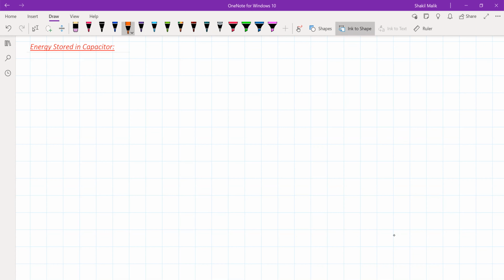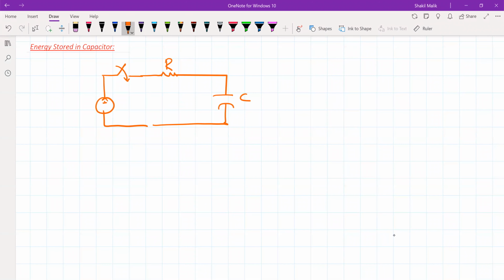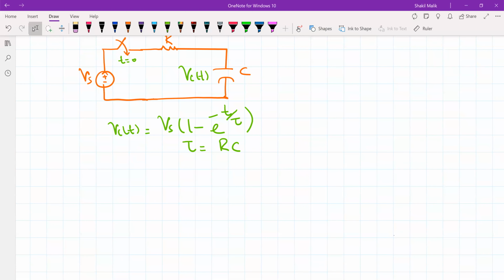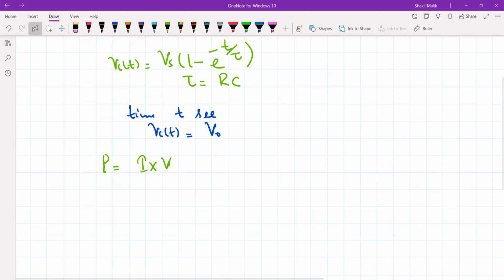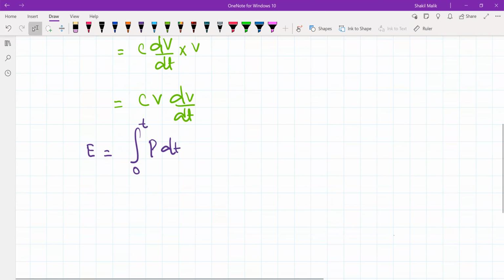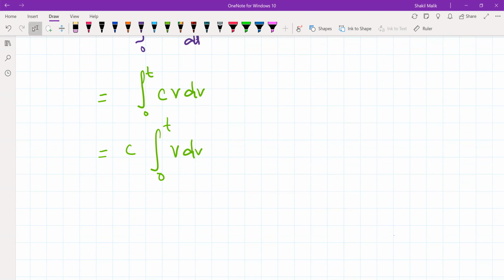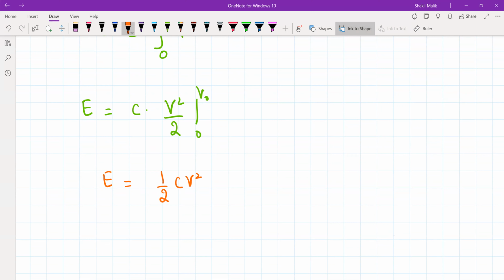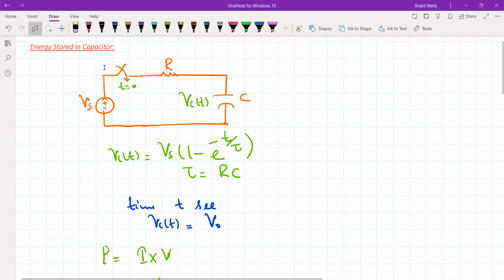Lecture-6b: Energy Stored in Capacitor